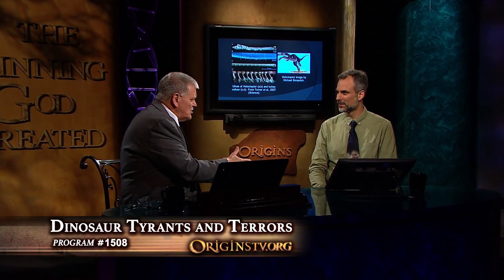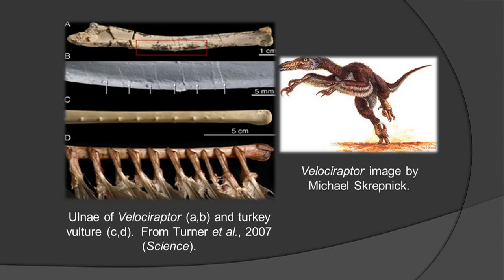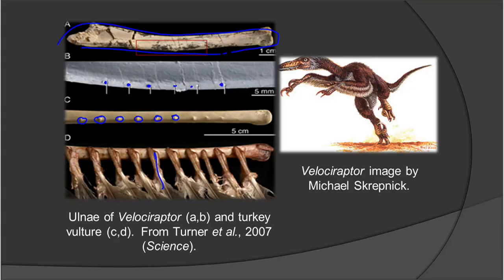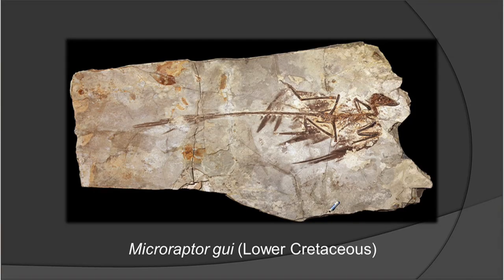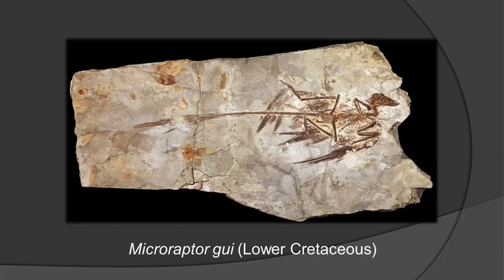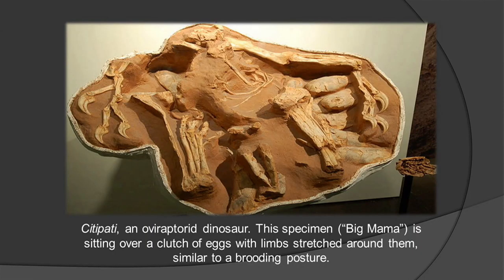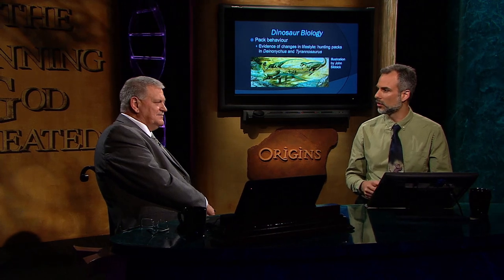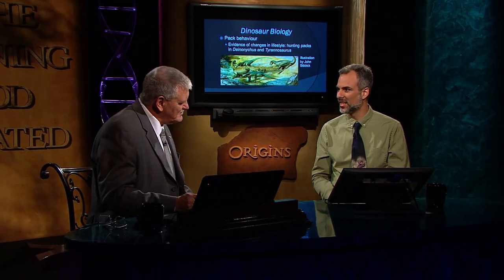The Best Of Origins - DINOSAURS! - Part 2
Dr. Marcus Ross continues on the topic of Dinosaurs in the eye of Creationism.

Watch Origins every week on Cornerstone Network.